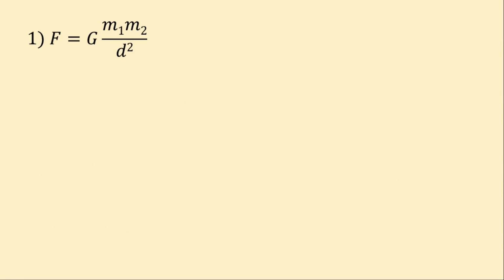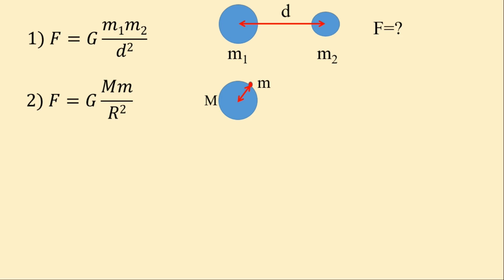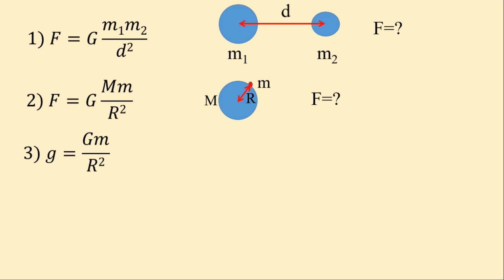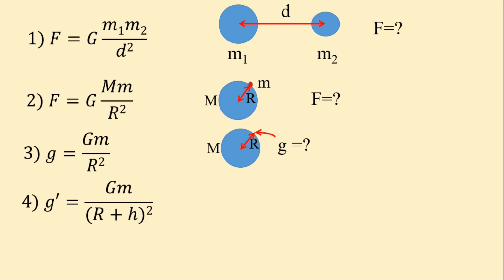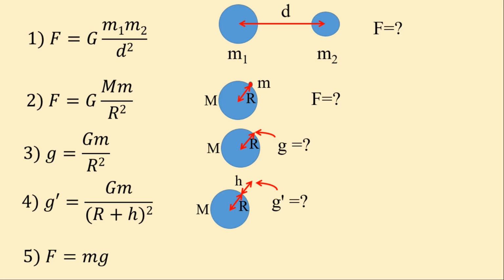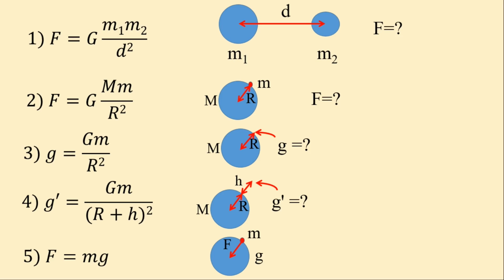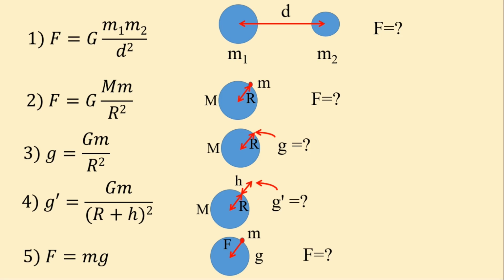Formula Used in Chapter Force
This video is expresses the major 5 formula used in solving the numerical problem related to gravity, gravitation, acceleration due to gravity and weight of the body.